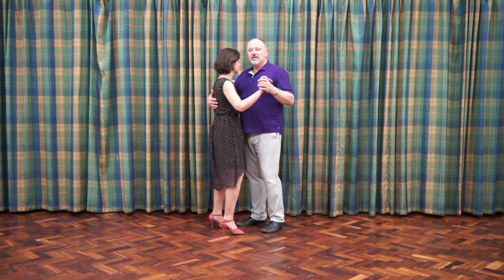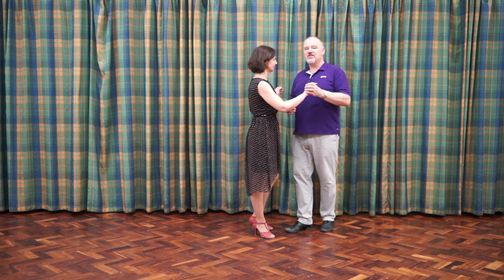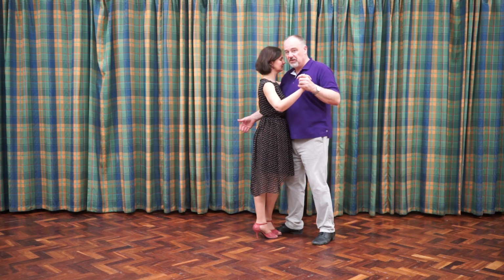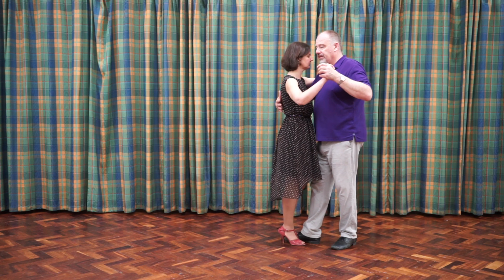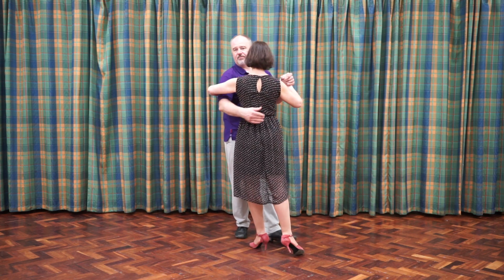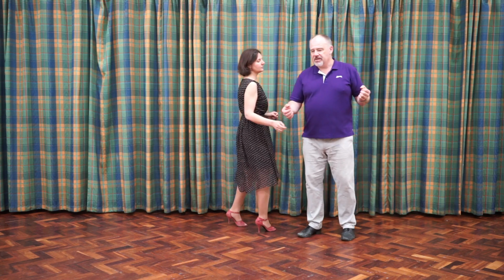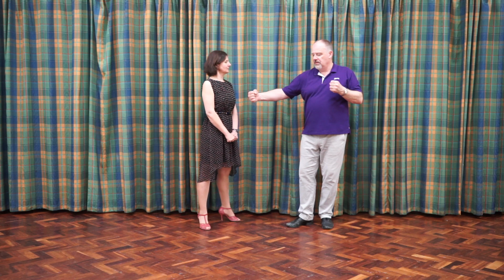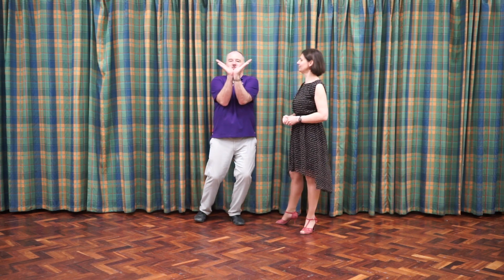Off-Axis Turns Part 2 - Colgadas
Following on from our volcadas classes and video last week, this is all about the related off-axis move, the colgada. This is where you and your partner lean away from each other, supporting yourselves with your frame.